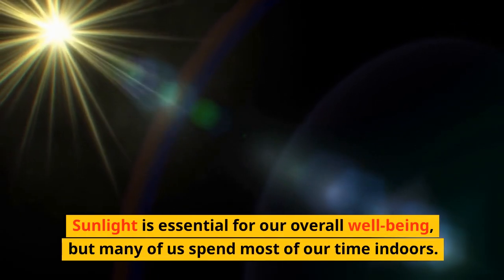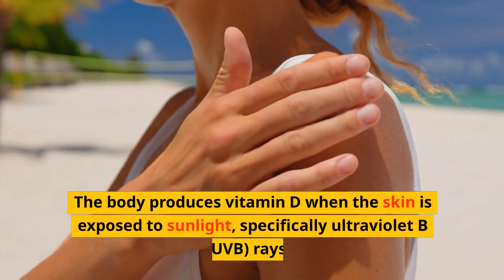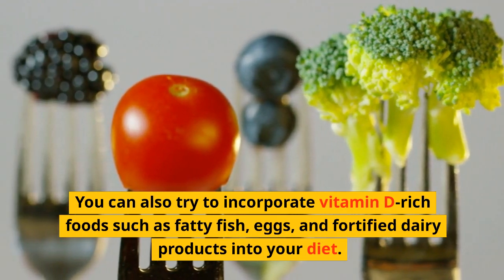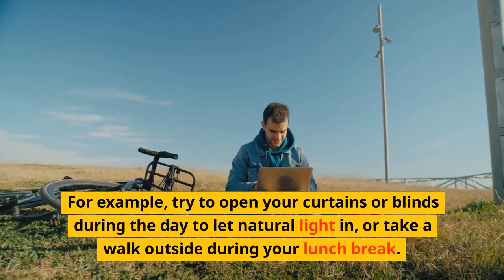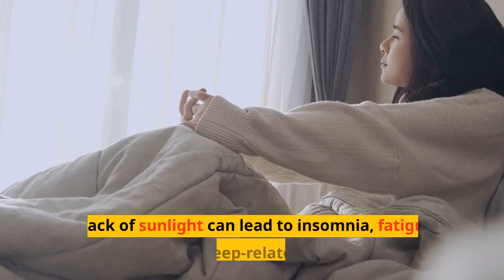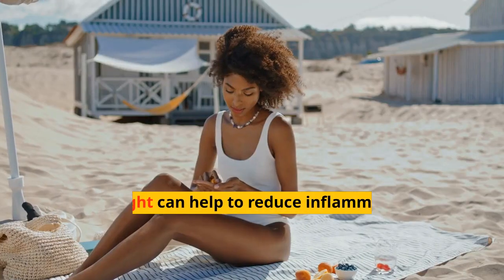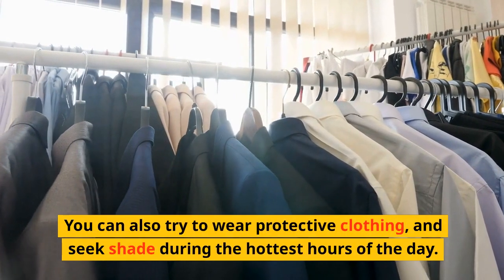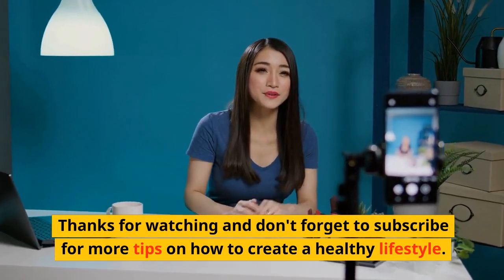Unlocking Health Benefits of Sunlight: Vitamin D, Mood, Sleep & Skin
Sunlight is essential for our overall well-being, but many of us spend most of our time indoors. In this video, we'll explore the benefits of sunlight exposure and how to get the most out of it. From producing vitamin D for strong bones, to boosting mood and energy levels, to improving sleep and skin health, sunlight exposure has many benefits for our health. Learn how to get enough sunlight exposure, the best time of day to do it, the amount of time you should spend in the sun, the foods that contain vitamin D and how to get the most out of it. Watch now and start unlocking the health benefits of sunlight exposure today!